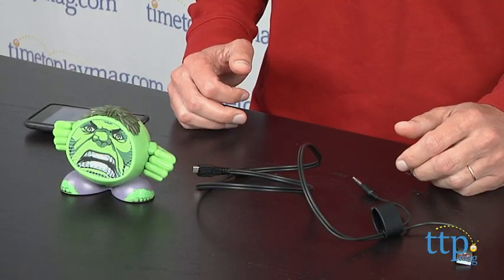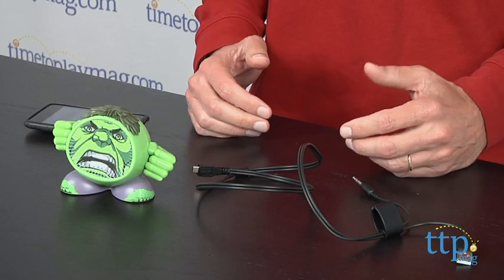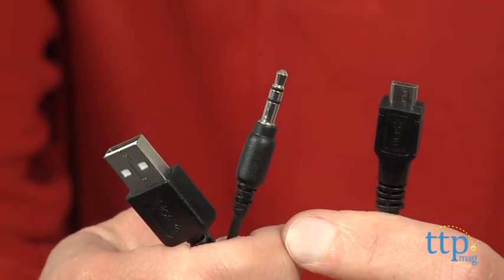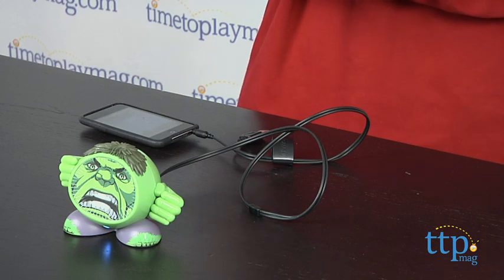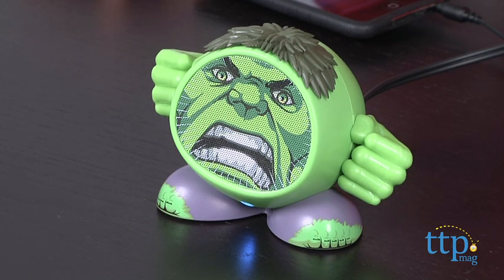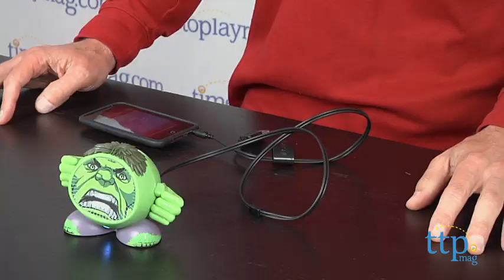Marvel iHome Hulk Rechargeable Speaker from eKids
For the full review, where it's in stock, and how much it costs,

Marvel fans can listen to music with The Incredible Hulk through the Marvel iHome Hulk Rechargeable Speaker. This four-inch speaker runs on a rechargeable battery that you charge via the included USB cable. The speaker also comes with a cord that plugs into an audio source, such as a mobile phone, a PC, an iPod, a laptop, an MP3/MP4 player, or a portable gaming device. When you're ready to listen to music, press play on your audio device, adjust its volume, and the music will play from the Hulk speaker. You can also daisy chain this speaker with other iHome speakers, which are sold separately.